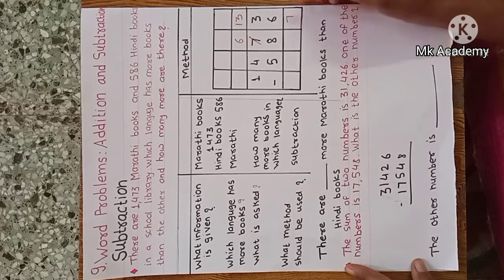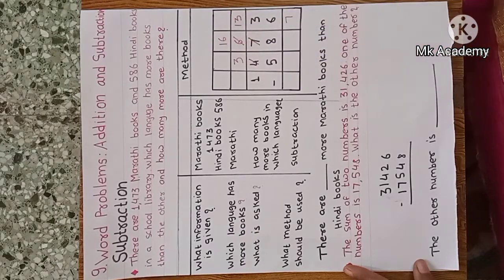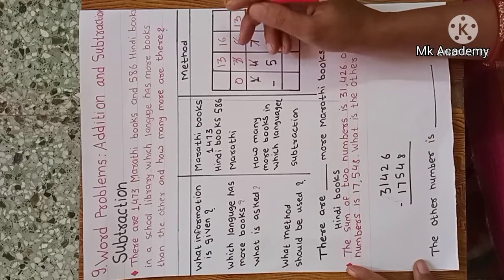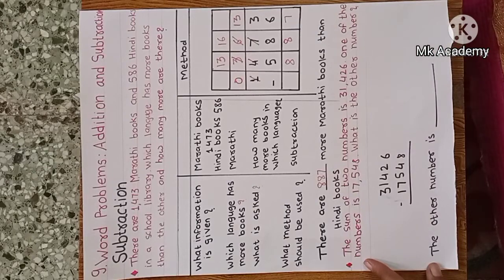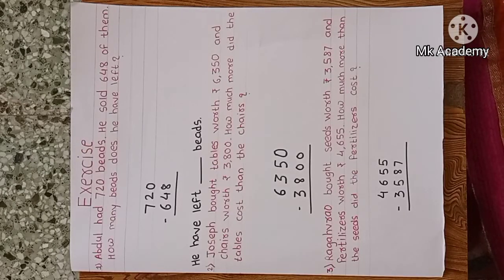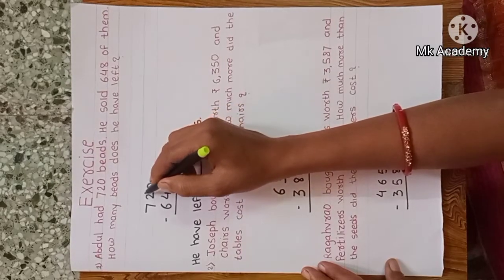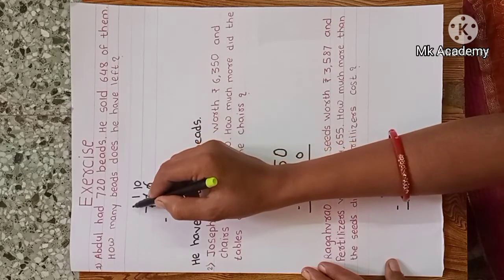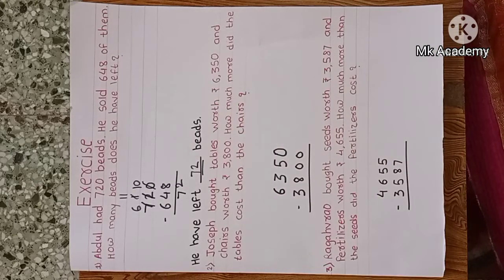subtraction||word problems: Addition and subtraction||ch-9#exercise page no.48#4std mathematics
subtraction word problem
In subtraction we take borrow from neighbour ing place.
we solve exercise on page number 48.

Mk Academy